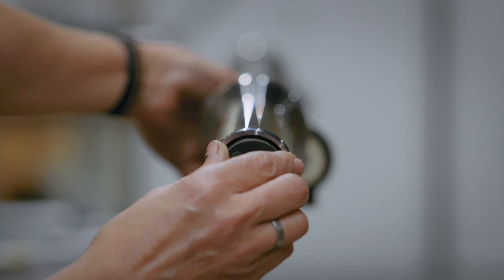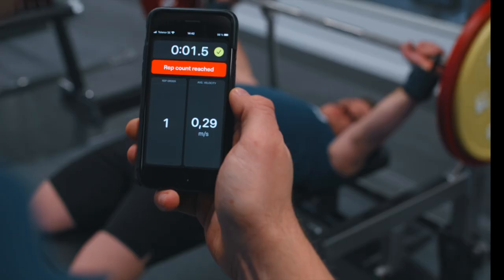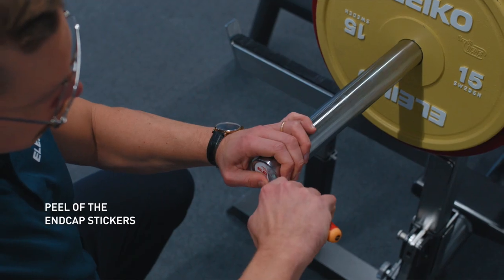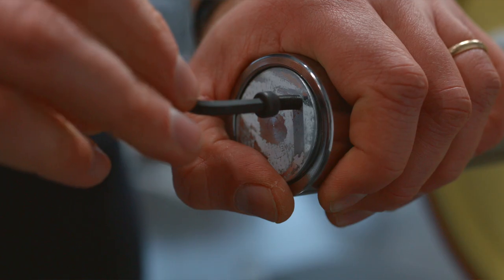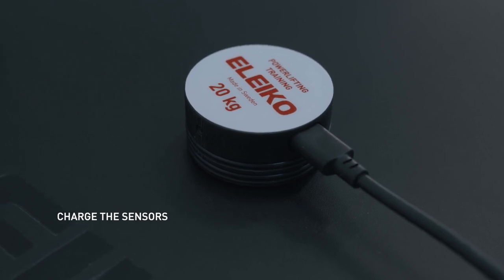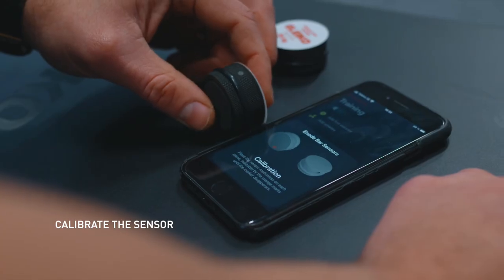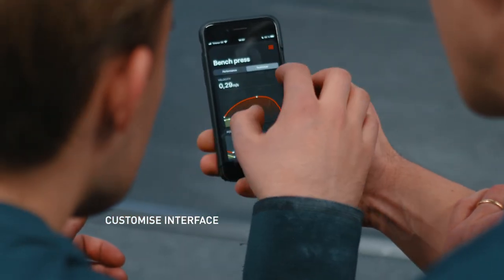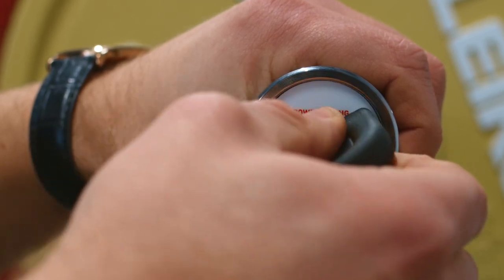The Eleiko Bar Sensor Kit – Installation Guide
Eleiko, together with our partner Enode, created the Bar Sensor Kit for use with the sensor-compatible bars in the Eleiko barbell portfolio (Eleiko IPF Powerlifting Training Bar and Eleiko WPPO Competition Bar). A first-of-its-kind, sensors are integrated into each of the bar sleeves to give athletes accurate quantitative and qualitative analysis — without the distraction of external measuring devices — that offers a new perspective on strength training, helping to ensure maximum performance without overtraining.
Follow this installation guide to integrate the sensors into the bar.